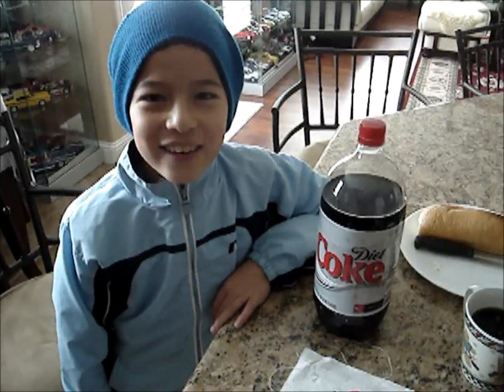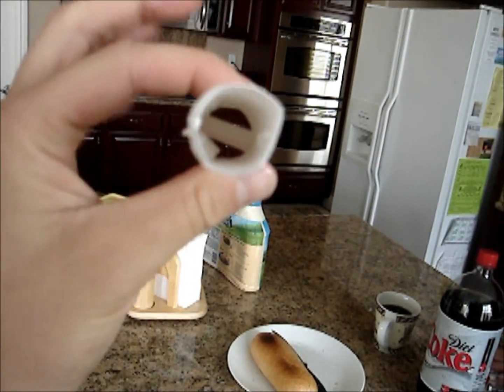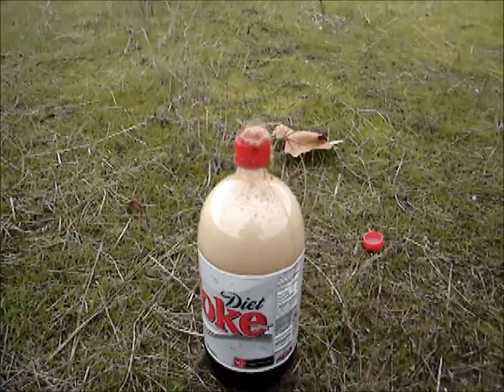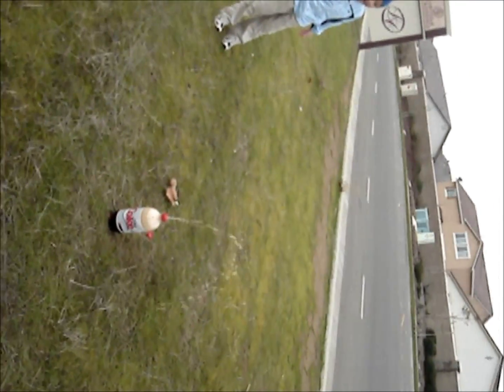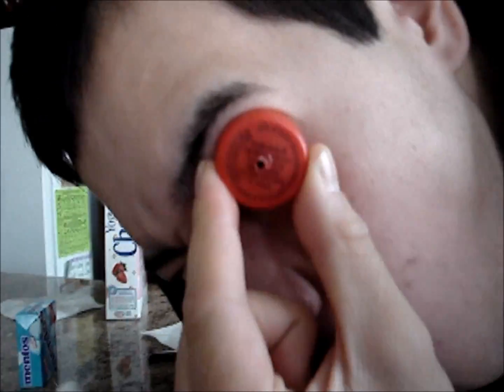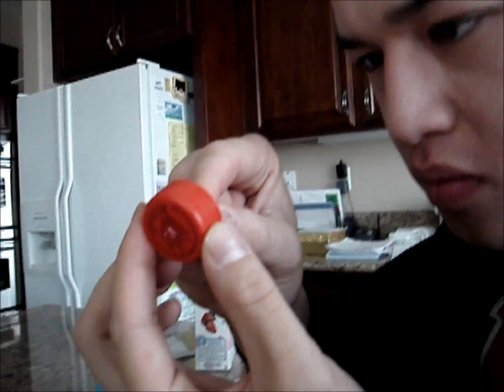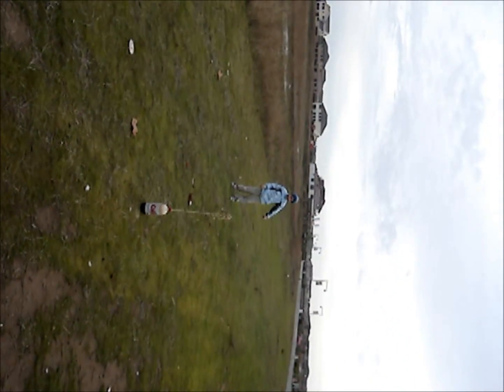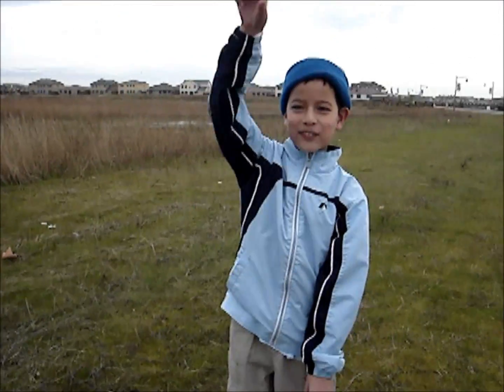Diet Coke and Mentos Experiment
This was an experiment my brother decided to do with me a few years ago!